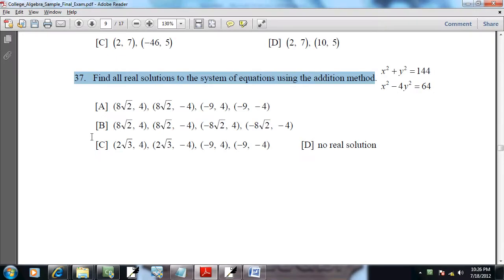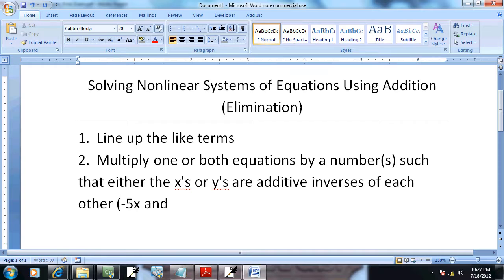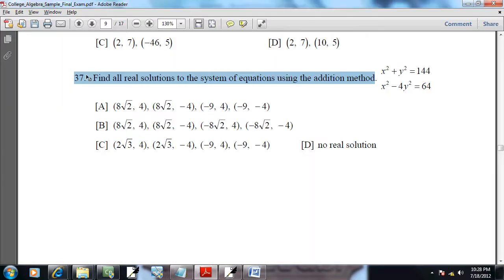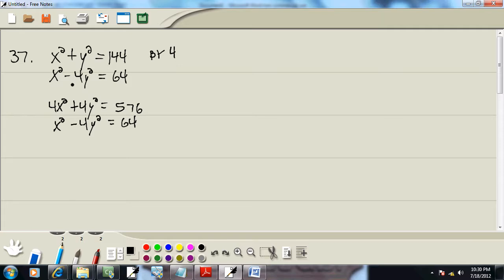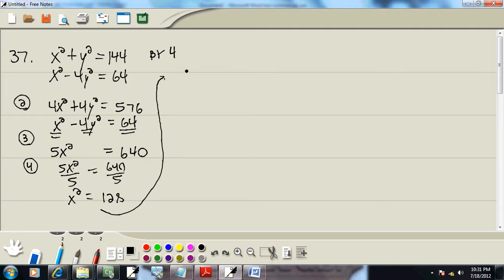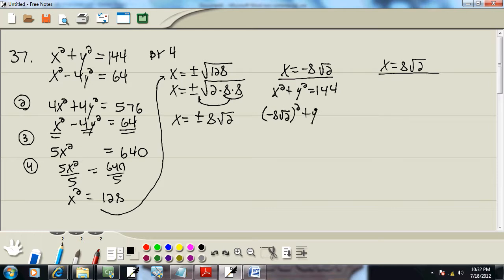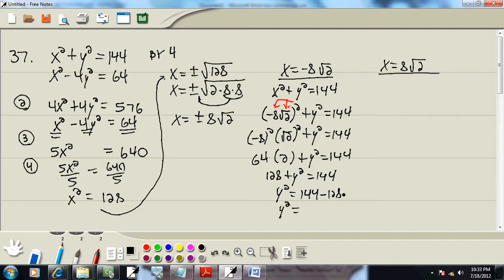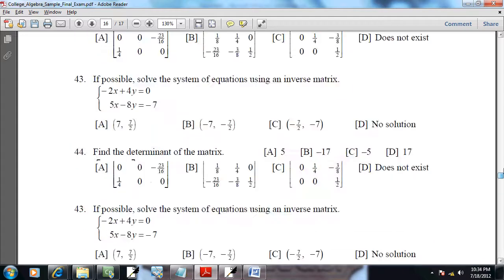College Algebra - Sample Final Exam - Problem 37